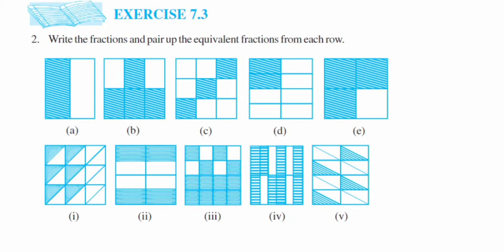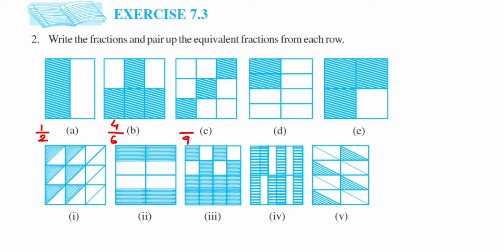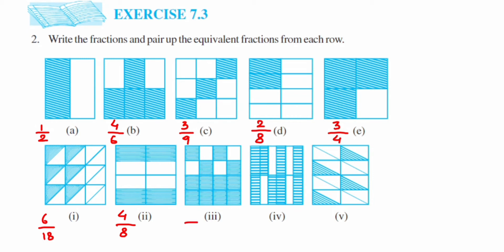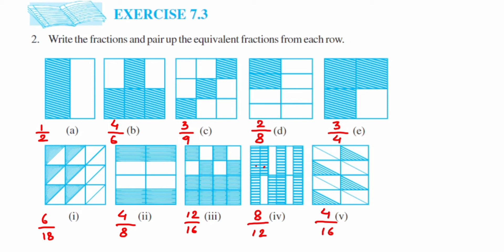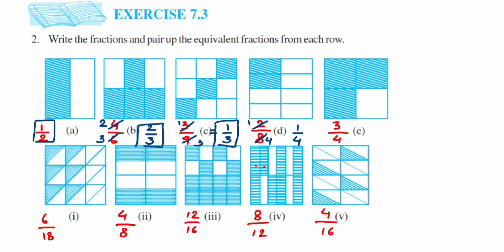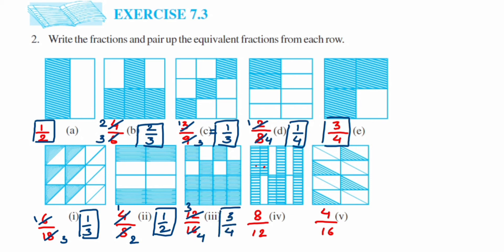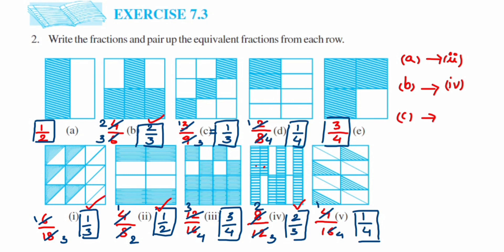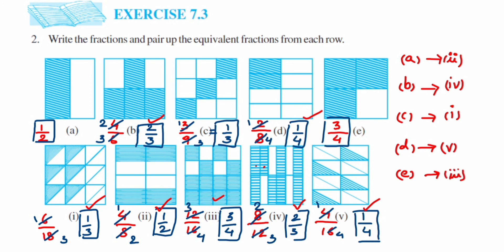2q Ex 7.3 fraction maths.write the fraction and pair the equivalent fraction from each row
Write the fraction and pair up the equivalent fraction from each row

Chapter Fraction